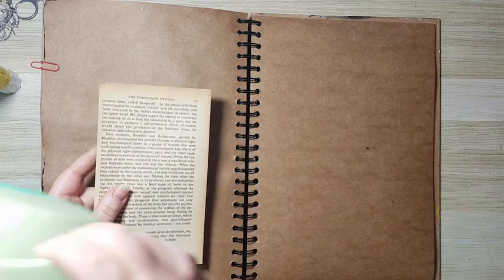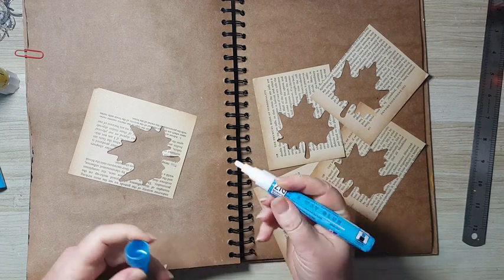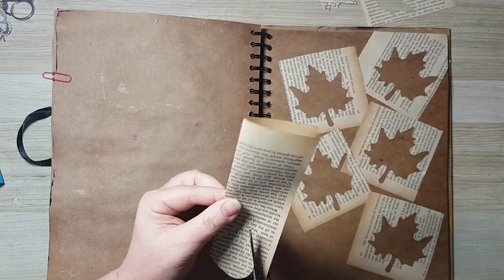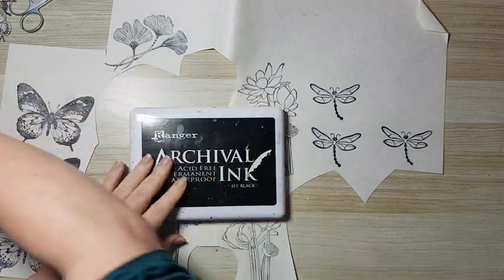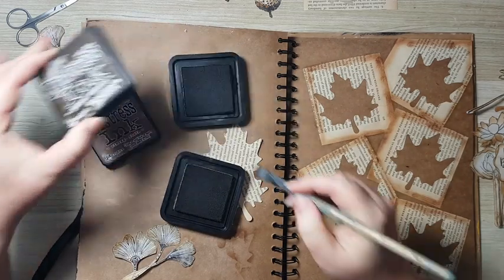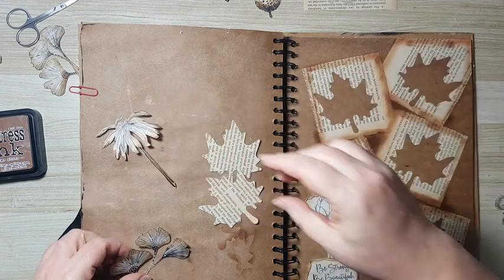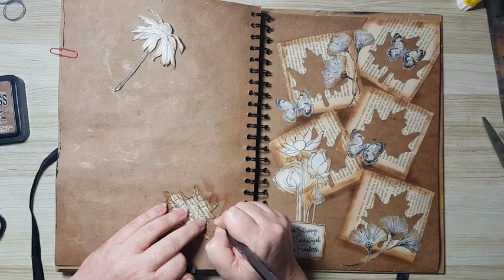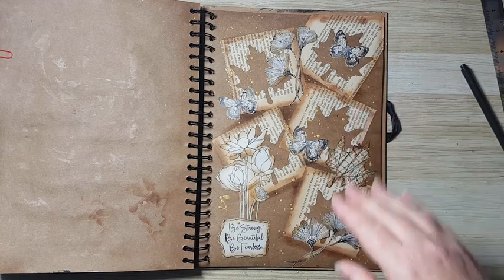Art Journal Page - Monochrome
Monochromatic art journal page using punched book pages and stamped images.